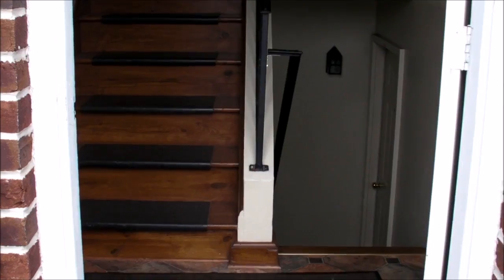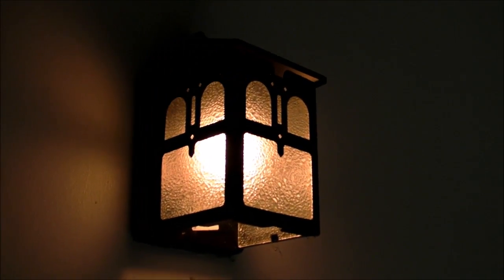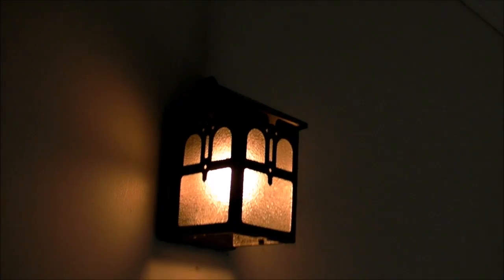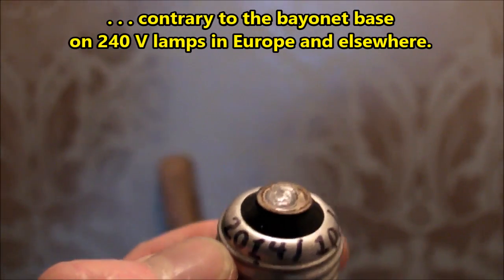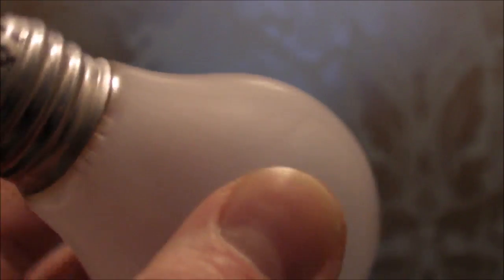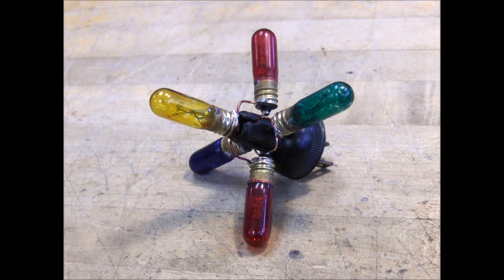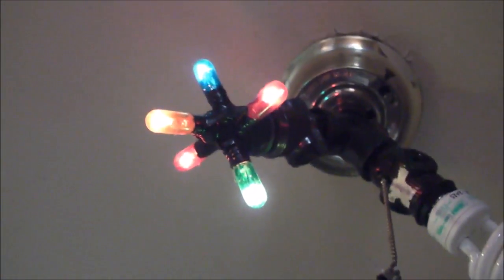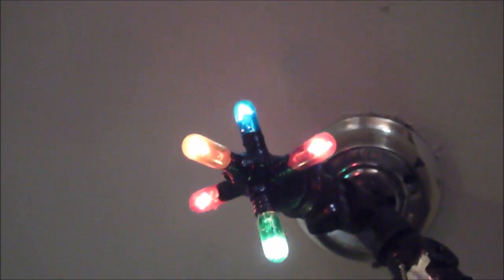(#0215) Tour of Everlasting Night Lights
How to make incandescent light bulbs burn continuously for 5+ years.